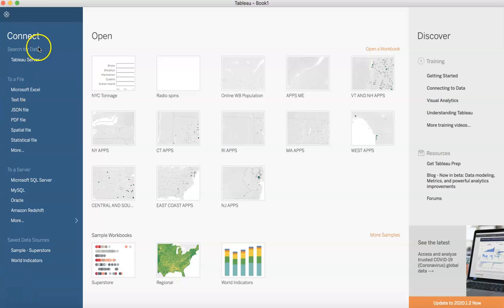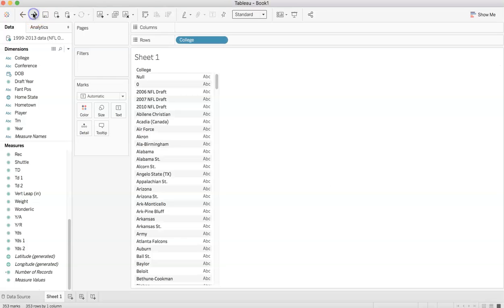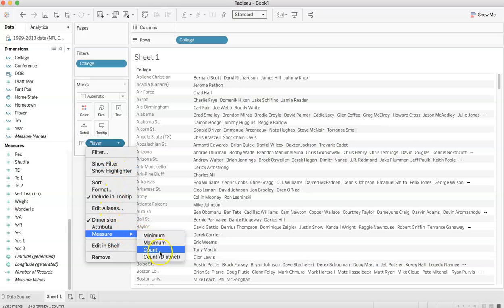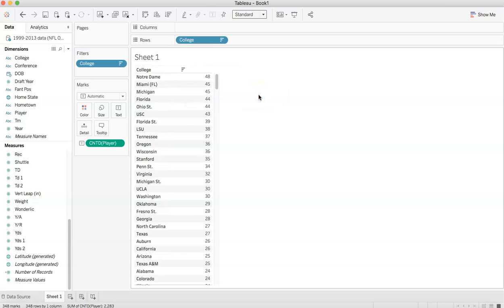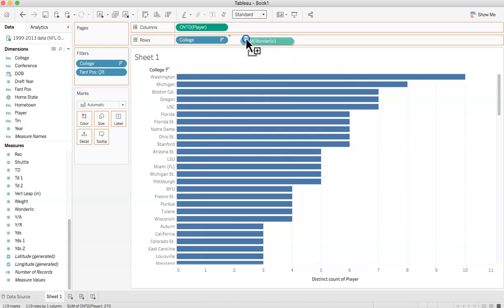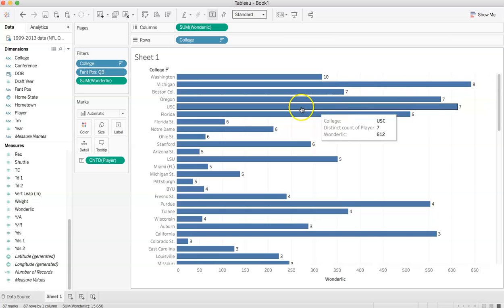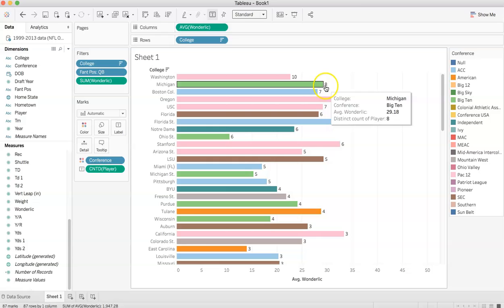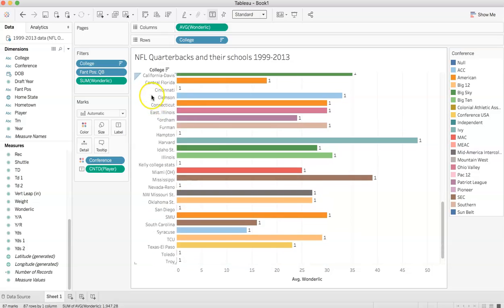NFL QBs 1999 2013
In this video we use Tableau to make a simple visual showing the alma maters of QB's in the NFL from 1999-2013 and the average Wonderlic score per institution at that position.